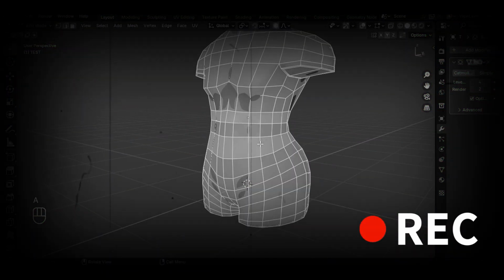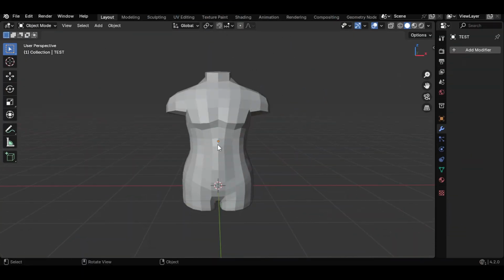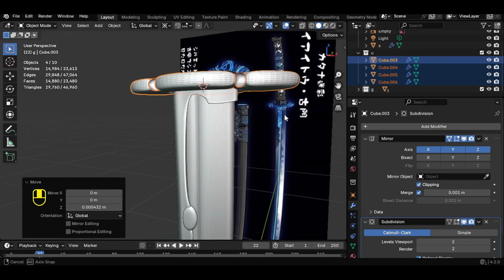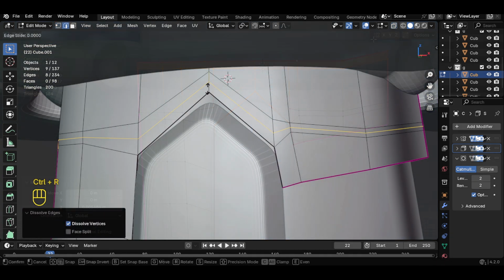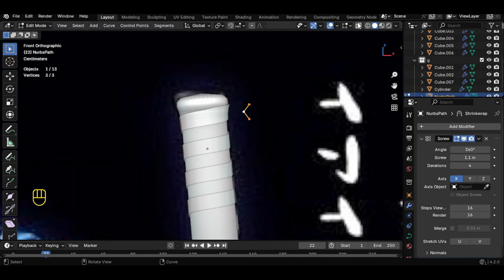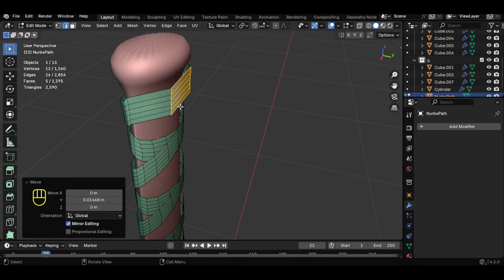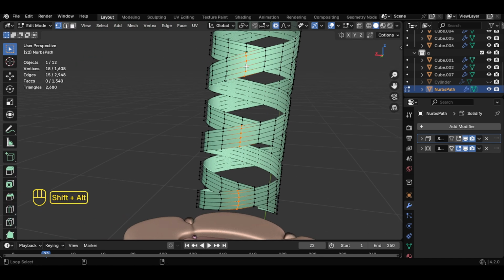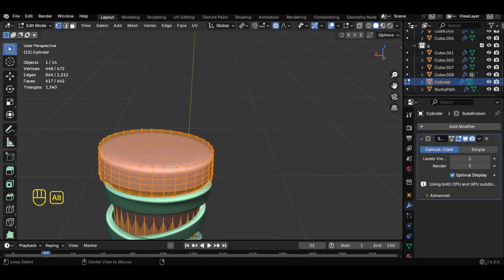Blender Modeling Guide – Easy Shapes for Beginners | Episode 3 | Sword Creation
In this episode, we will continue designing the sword we started in the previous episode. However, this time, there won’t be a detailed explanation—allowing you to rely on yourself and revisit the tools you’ve already learned.

🚀 But that's not all! We’ll also explore some useful Modifiers that will make modeling easier and faster, helping you refine your designs like a pro.

🎁 **A special reward awaits you!** If you participated in the previous challenge and created the sword yourself, there's a **bonus gift** as a token of appreciation and motivation!

📌 Shortcuts from the previous episode:

🔹 Move (G)
• G – Move object
• G + X / Y / Z – Move along an axis
• Middle Mouse Button – Rotate around the object
• Shift + Middle Mouse – Pan in any direction
• Ctrl + Middle Mouse – Zoom in/out
• Alt + Middle Mouse – View from one axis

🔹 Scale (S)
• S – Scale object
• S + X / Y / Z – Scale along an axis
• Alt + S – Shrink between vertices

🔹 Rotation & Transformations
• R – Rotate object
• Ctrl + R – Loop cut
• Shift + R – Repeat last action
• Shift + A – Add a new object
• Ctrl + A – Apply transforms

🔹 Modeling Tools
• I – Inset faces
• I + I – Individual inset
• E – Extrude
• F – Fill faces
• Ctrl + B – Bevel edges
• Ctrl + B + V – Bevel vertices
• M – Merge
• Ctrl + M – Mirror
• J – Connect vertices
• Ctrl + J – Join objects
• P – Separate selection
• V – Rip vertex
• Alt + V – Rip & fill
• L – Select linked
• H – Hide selected
• Alt + H – Reveal hidden
• Ctrl + T – Triangulate faces (mesh)
• Ctrl + T – Rotate (curves)
• Shift + N – Recalculate normals (outside)
• Shift + Ctrl + N – Recalculate normals (inside)

🔹 Shading & Views
• Z – Shading options
• ' – View options
• ' + 1 – Camera view
• ' + 3 – View selected
• Shift + S – Snap

📢 Finished your design? Share it with us in the comments or on social media! ✨🔥